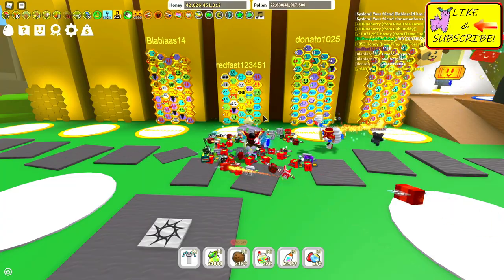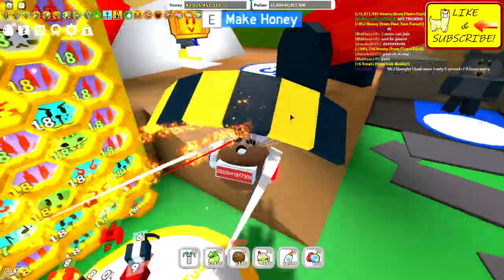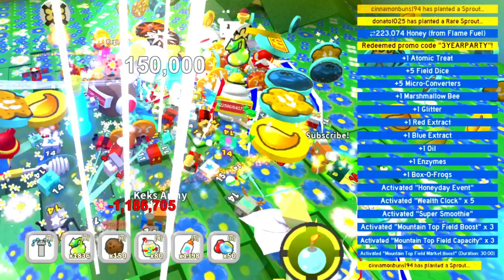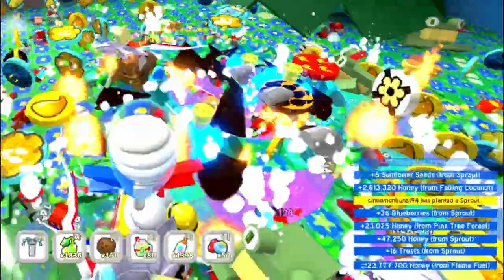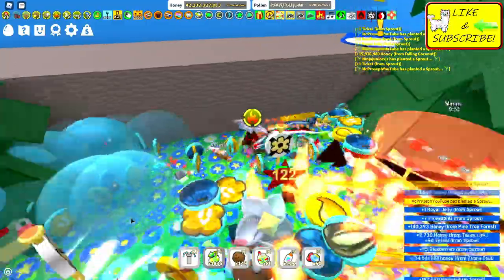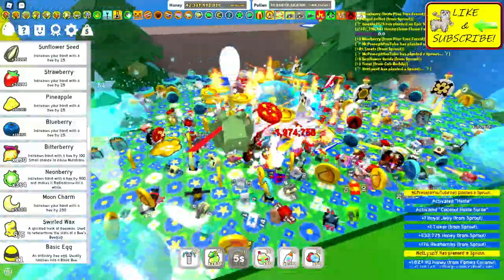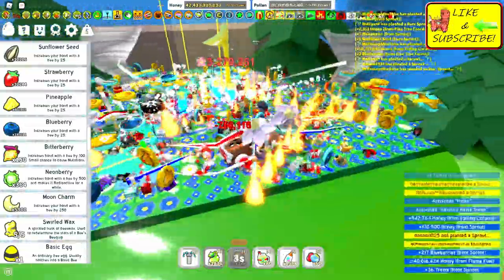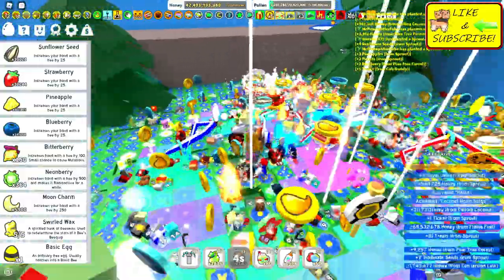*NEW* Code 2021 🌱 FREE MAGIC BEANS 🌱 Bee Swarm Simulator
👕 McWife23 made us T-Shirt's! Wear one to Join us instantly!

If a 💲1 Shirt is too expensive I send FREE server links like 10 times daily in discord, shirt owners get dm'd before each run however.

                                                              💲 --- Current Tiers --- 💲
                              (All Tiers include the Perks from Previous Tiers as well.)

💎Tier 1 - Gets you Promoted in McProseph's Discord so that you can start getting direct pings every time McProseph is running Stick Bug!
💎Tier 2 - Gets you an additional Promotion in Discord and also provides pings from McProseph every time he is doing Stick Bug + Commando Chicks!
💎Tier 3 - Gets you an additional Promotion in Discord and also provides pings from McProseph every time he is doing Stick Bug + Commando Chicks + Sprout Parties + Meteor Showers!
💎Tier 4 - Discord Promotion + Gets you a Spot on McProseph's Friend List + Access to Whitelisted VIP Servers + a Custom Shout Out in McProspeh's Next video!
💎Tier 5 - *(Best Deal) Discord Promotion + Reserves a spot in EVERY run for LIFE + You control the Show! (VIP CHANNEL FOR 1ST DIBS) Tell McProseph what Server to Join! 1 on 1 assistance included + Hive Tips + Secret Discord Friendship Perks
💎Tier 6 - ??? By Tier 5 request only! Special in game perks that can't bee mentioned here + a Custom Shirt made by McProseph!

100% COMPLETE + [Jelly Bean] Trick // Bee Swarm Simulator
#1 Strongest Bee 🐝 Bee Simulator
(2021) *NEW* Secret OP Code! Bee Swarm Simulator Roblox

*NEW* Best Code for BEE SIMULATOR 2021 🐝 Noob to Pro Roblox Codes